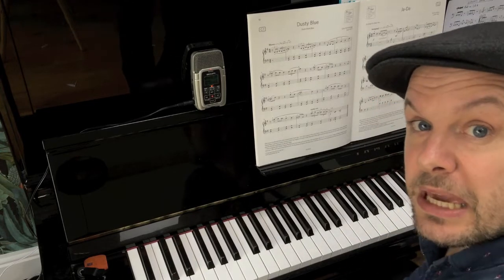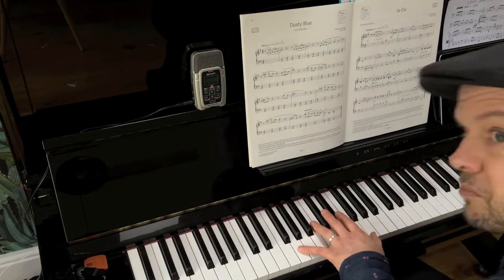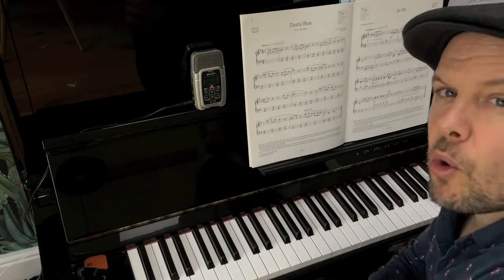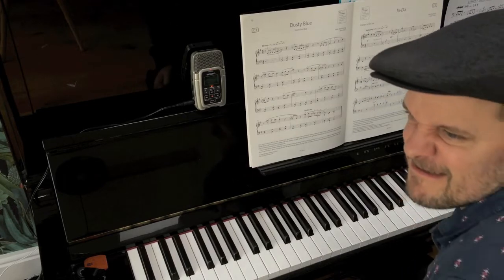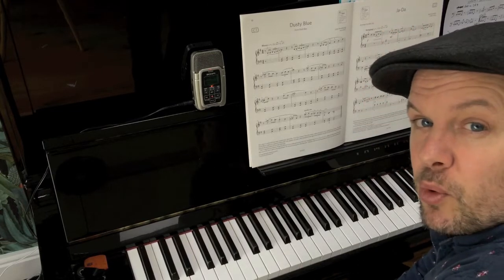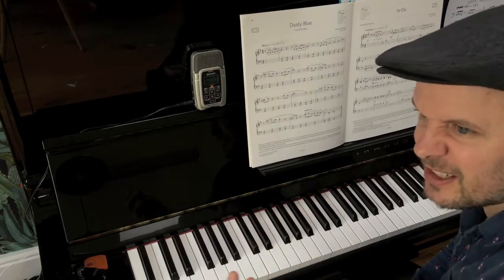ABRSM Grade 2 Piano - C2: "Ja Da" - How to Swing it!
ABRSM's grade 2 Piano syllabus features, in the list C, two tunes that are played swing. This underlines the importance of being able to effectively swing quavers. In this video, I feature Bob Carleton's "Ja Da", a hit from a hundred years ago! Expertly arranged by Nikki Iles, there's much going on here even though it's grade 2.

Listen to the Tom and Jerry soundtrack from "Trap Happy", and you'll hear it motor through at some speed! Don't worry, it's much slower here, and between you and me, I think it sounds better slower anyway...

GarageBand for iOS can be used effectively to provide a backing track, which also enables you to fully play what's not there, ie. the rests! Rests really groove when they are fully observed..

I'll be uploading a video on using the "drummer" app on GarageBand. A hugely powerful bit of kit!

Enjoy and share, and good luck in your piano exam!